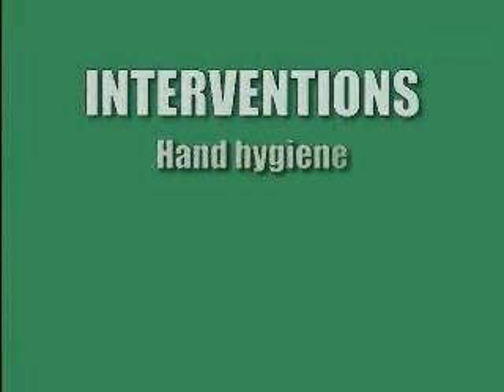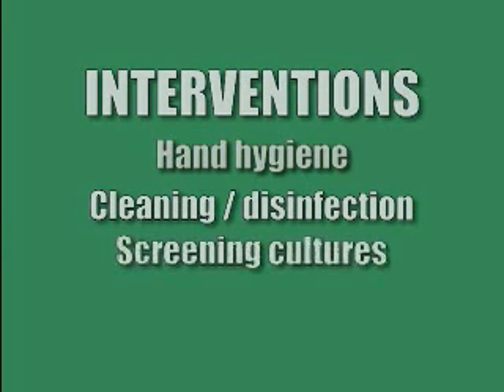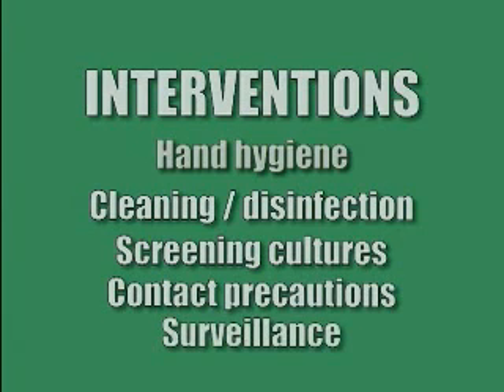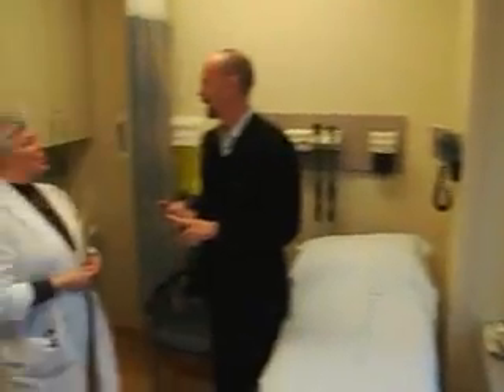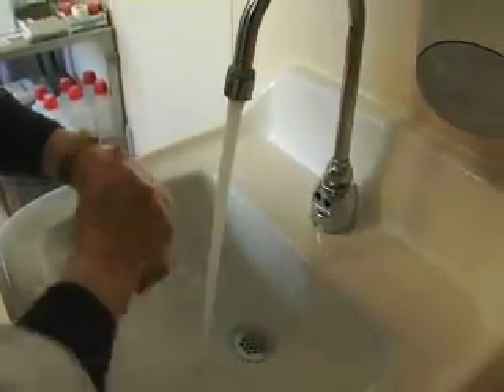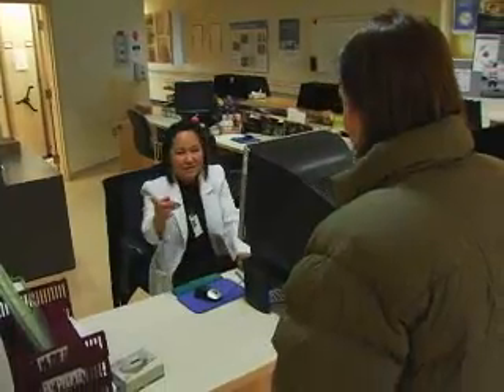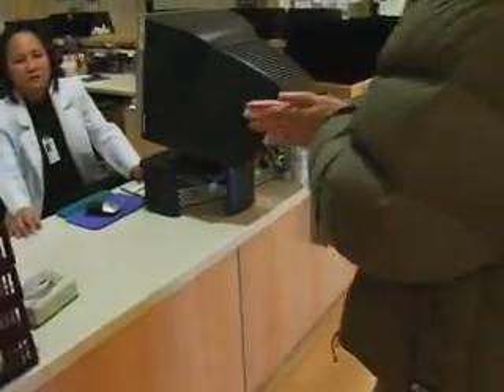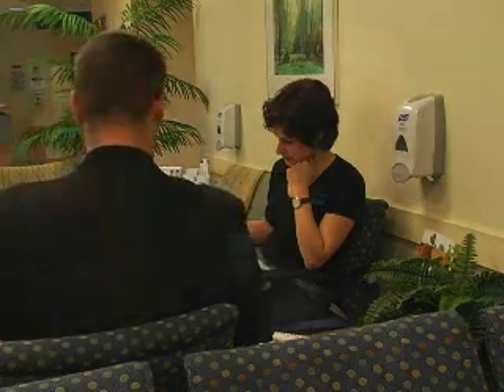Safer Healthcare Now! - MRSA - Methicillin resistant Staphylococcus aureus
Methicillin-resistant staphylococcus aureus (MRSA) is a micro-organism that has developed a resistance to antibiotics. MRSA is currently the most clinically significant antibiotic-resistant organism (ARO) in Canada.